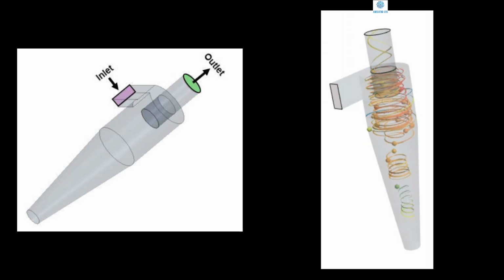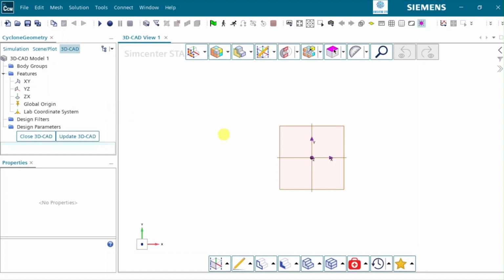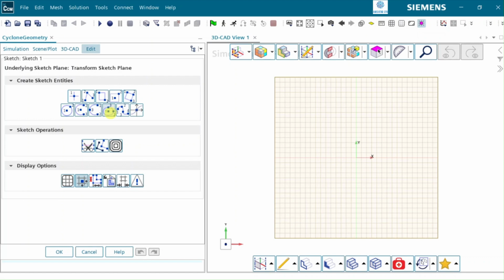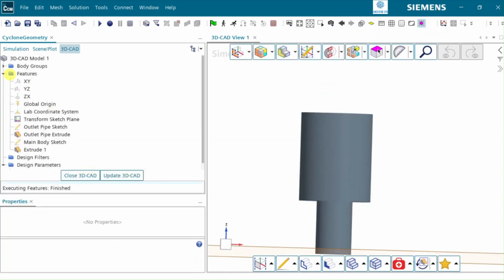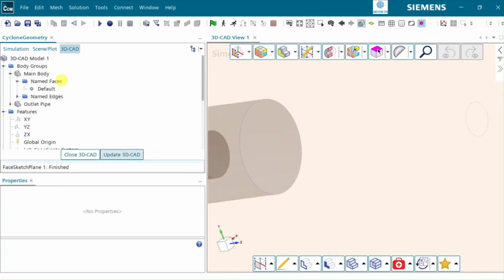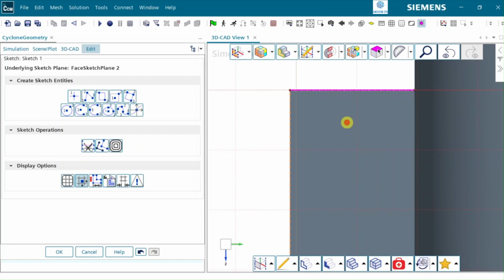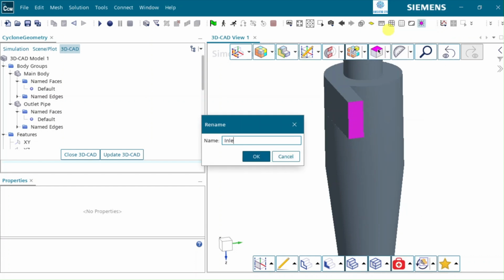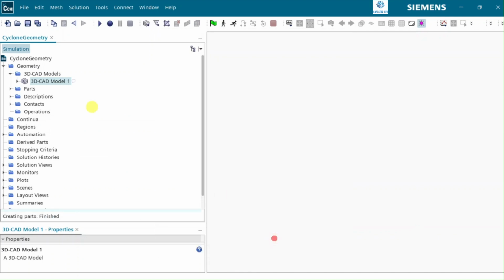STAR-CCM+ Expert Applications (Ch4 Part 1) — Build a Parametric Cyclone Separator in 3D-CAD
A key focus in this tutorial is parametric modeling. The cyclone dimensions are driven by the core diameter D, so the geometry can be resized in a controlled way for future design studies and variations. This makes the model much more useful than a one-off static CAD build.

If you want to learn how to create simulation-ready geometry directly in STAR-CCM+ without relying on external CAD tools, this is a very practical workflow.